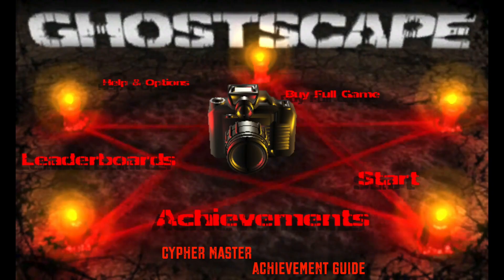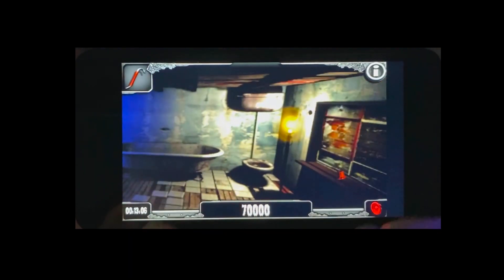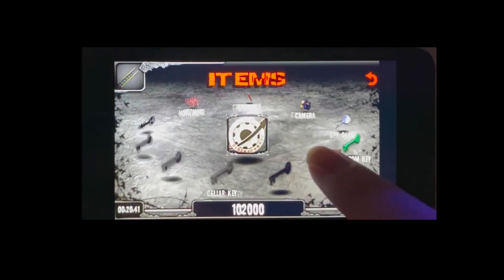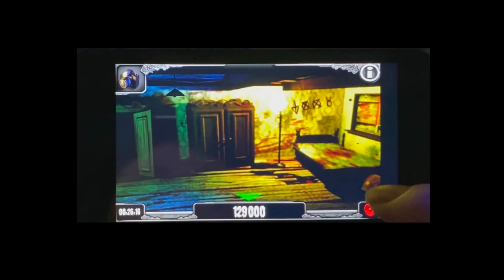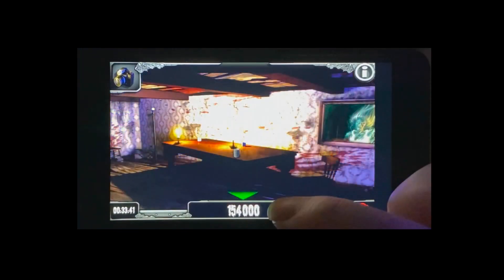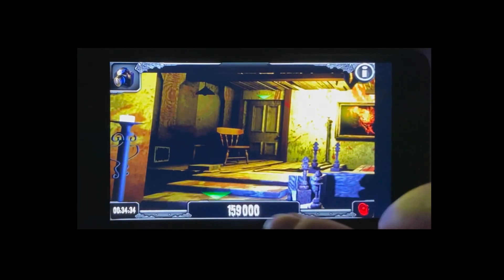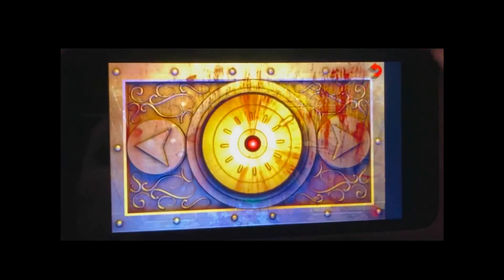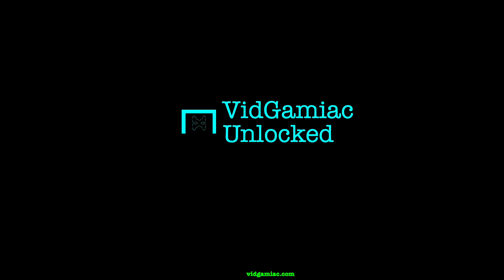Ghostscape - Cypher Master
Cypher Master - Decode all the cases in the house.